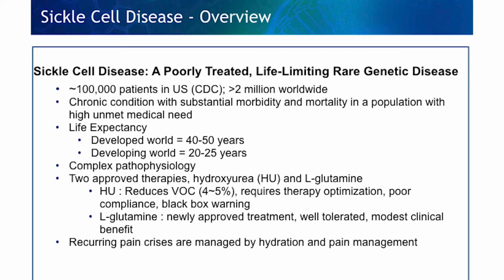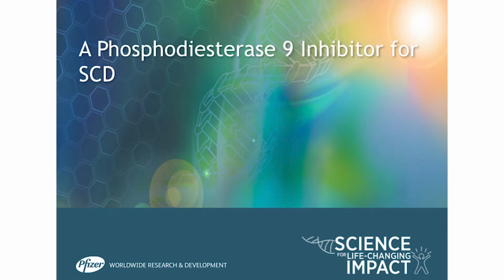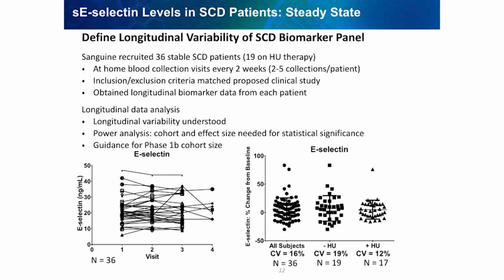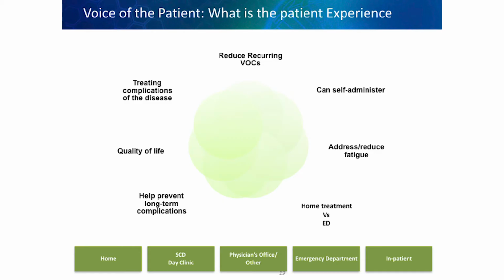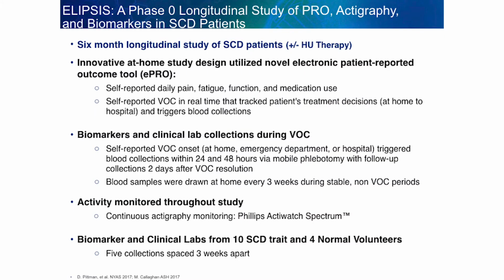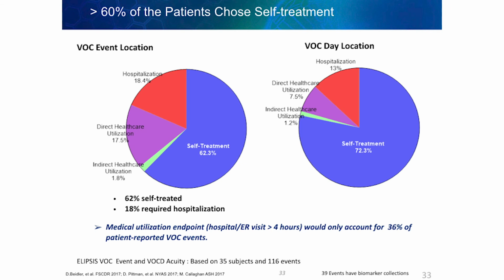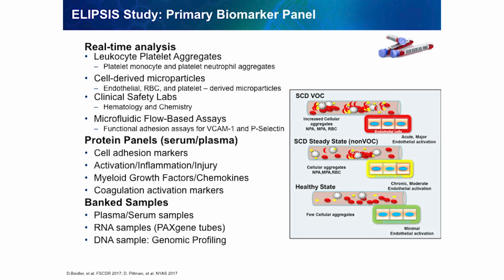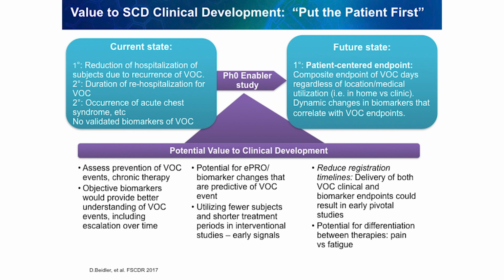Forging a Path for Early Clinical Development in Sickle Cell Disease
Sanguine Speaker Series Features Distinguished Pfizer Researchers, David Beidler and Debra Pittman.